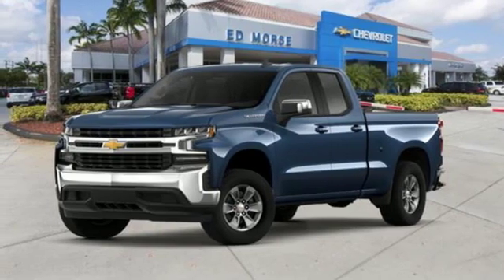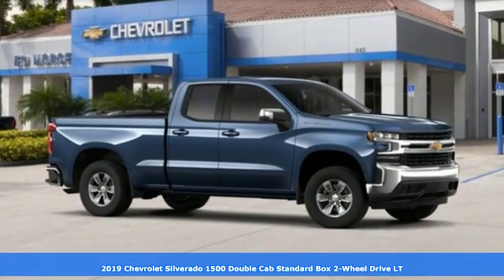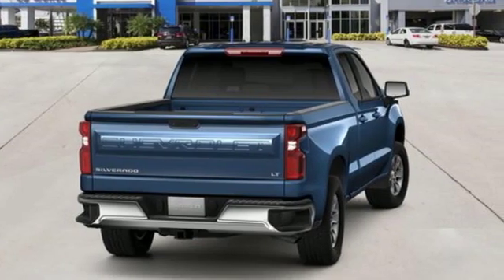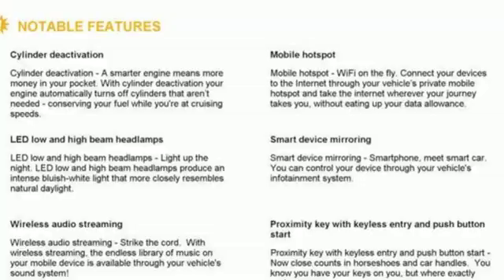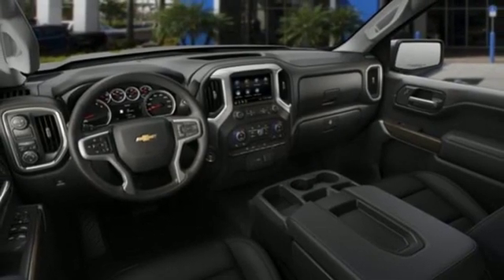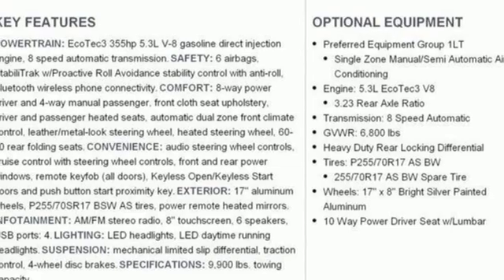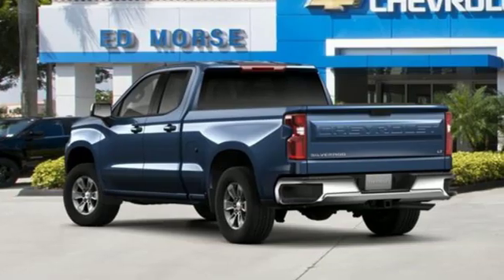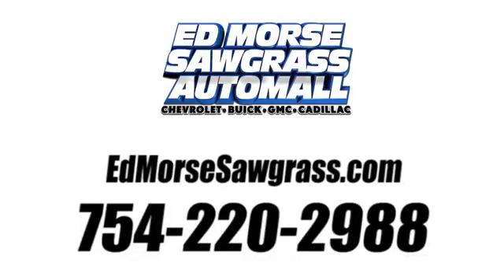New 2019 Chevrolet Silverado 1500 Sunrise FL Miami, FL KZ293308 - SOLD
Year: 2019
Make: Chevrolet
Model: Silverado 1500
Trim: LT
Engine: 5.3L 8 cyl
Transmission: Automatic
Color: Northsky Blue Metallic
Interior: Black
Stock #: KZ293308
VIN: 1GCRWCED8KZ293308
This 2019 Chevrolet Silverado 1500 LT is proudly offered by Ed Morse Sawgrass Auto Mall The Chevrolet Silverado 1500 LT will provide you with everything you have always wanted in a car -- Quality, Reliability, and Character. You can finally stop searching... You've found the one you've been looking for. Based on the superb condition of this vehicle, along with the options and color, this Chevrolet Silverado 1500 LT is sure to sell fast. You could keep looking, but why? You've found the perfect vehicle right here.

Address:
14401 West Sunrise Bouledvard